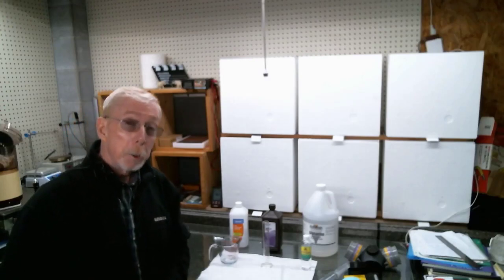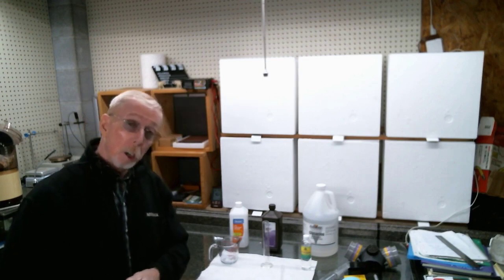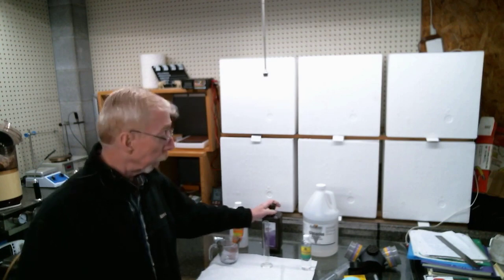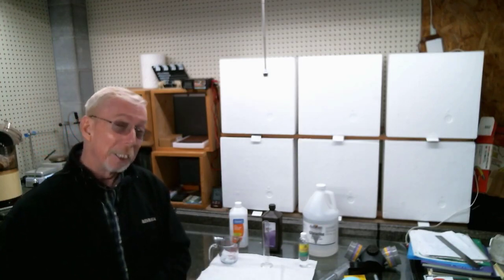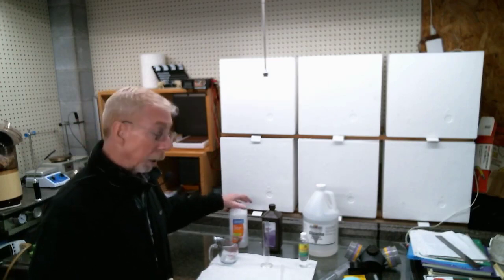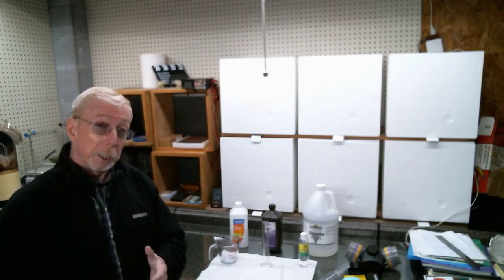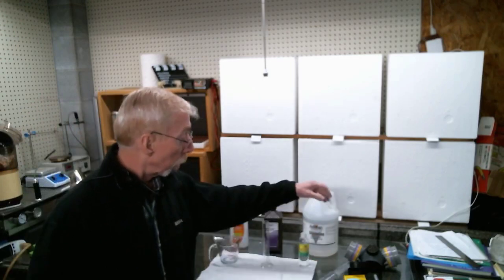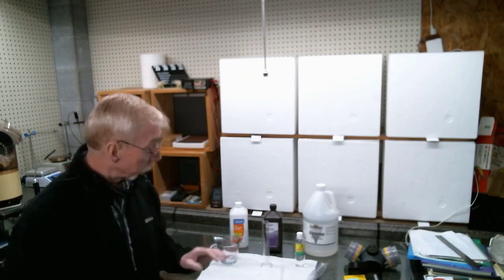DIY: Hand Sanitizer: (WHO) World Health Organization recipe Small batch active 24 hours. iPhone safe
Using simple ingredients you have already. 91% Isopropyl Alcohol, 3% Hydrogen Peroxide, and 99% Glycerine. All found in a Pharmacy or Grocery.
Glycerin is optional. It is used as a moisturizer. You can omit it, or use any lotion that contains glycerin. You can also use something like Aloe Vera gel.